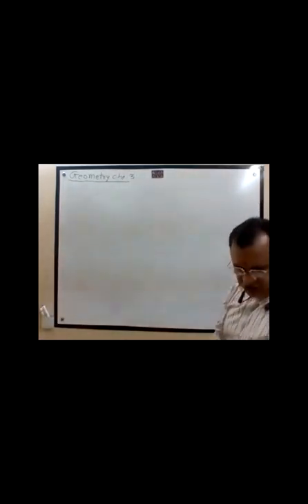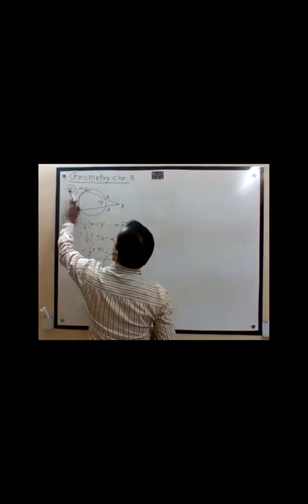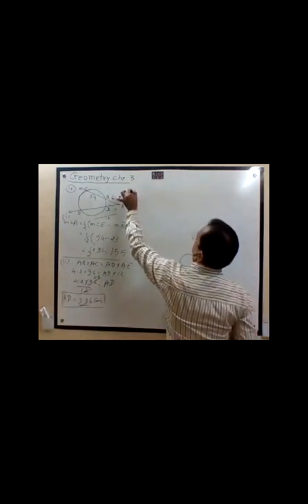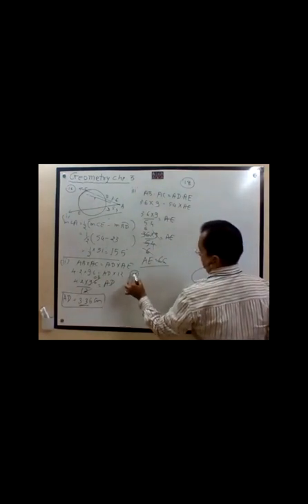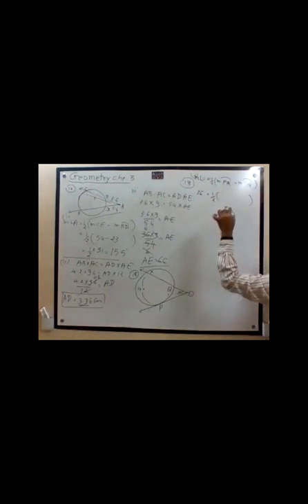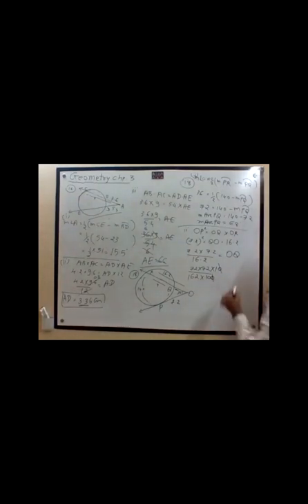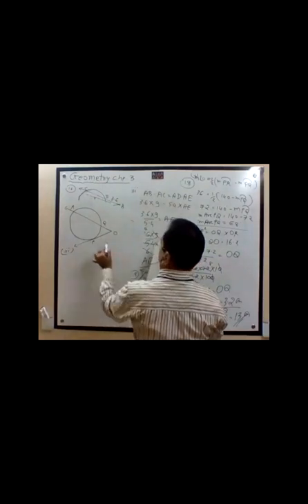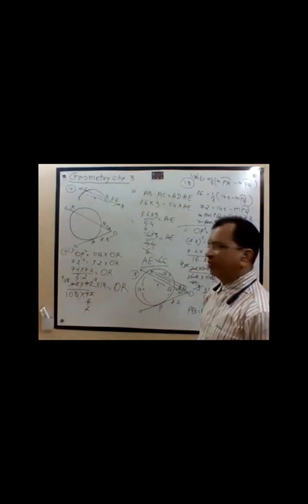Xth geometry circle